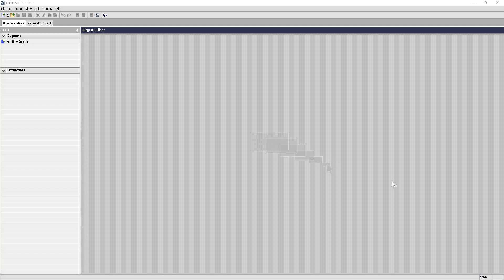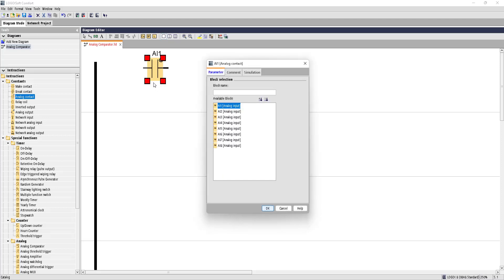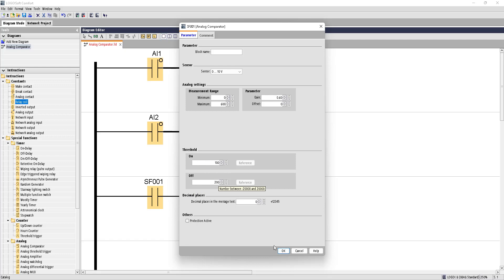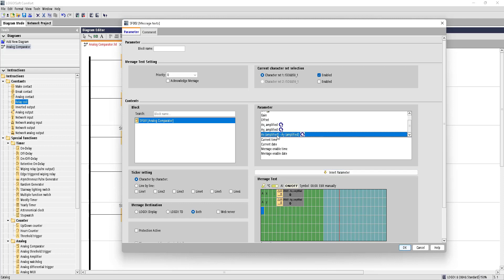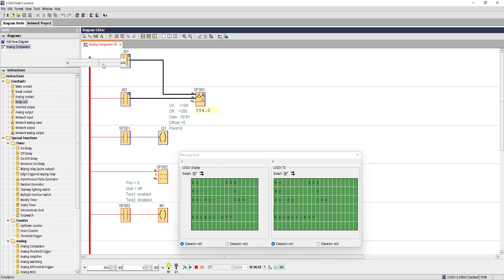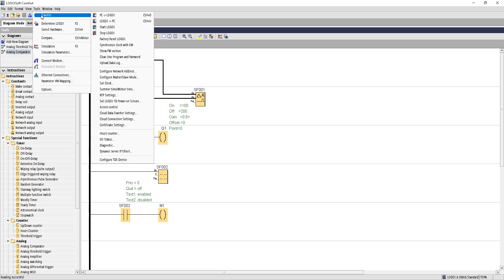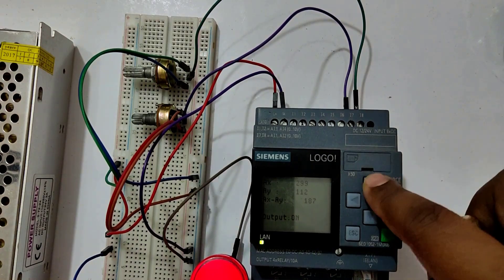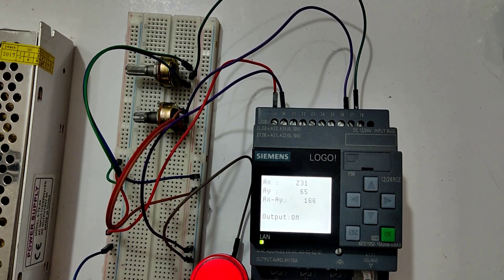Analog Comparator for LOGO PLC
An analog comparator is a function block in the programmable logic controller (PLC) that compares two analog inputs and outputs a Boolean result based on the relationship between the two inputs.

The analog comparator block typically has two inputs, a reference input and a comparison input, and one output. The output is set to "1" if the comparison input is greater than, less than, or equal to the reference input, depending on the programmed comparison condition.

Analog comparators are used in a variety of applications, such as control systems, data acquisition systems, and process control systems. They can be used to perform threshold detection, limit checking, and range monitoring, among other things.

In the Siemens Logo! PLC, for example, the analog comparator is represented by the FC 16 block, which is used to compare two analog inputs and generate a Boolean output based on the comparison result.

Get my latest course- "One Stop Master Course on Arduino with ChatGPT".